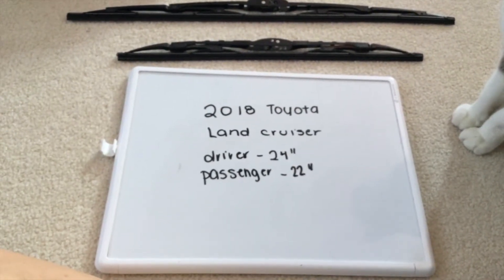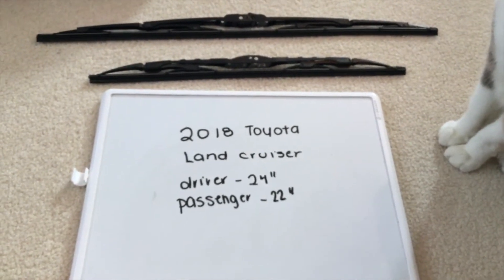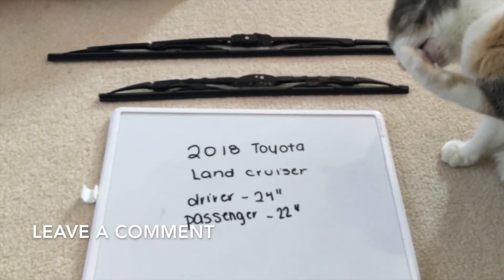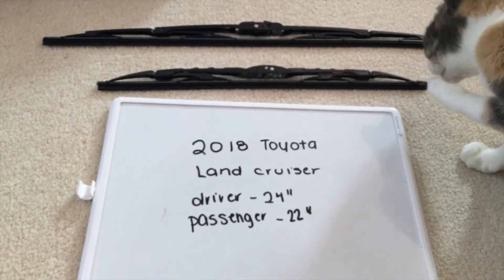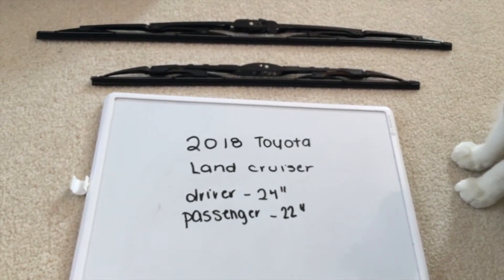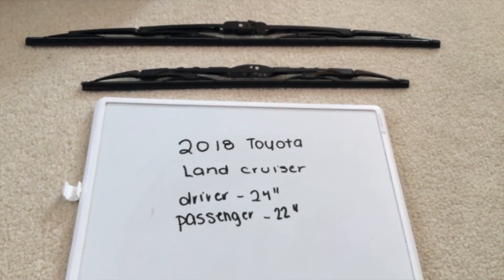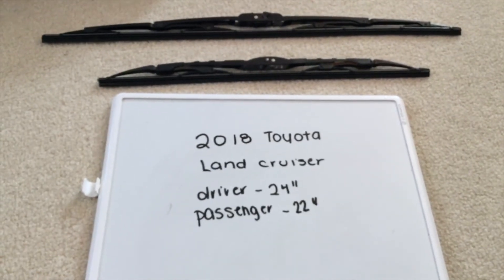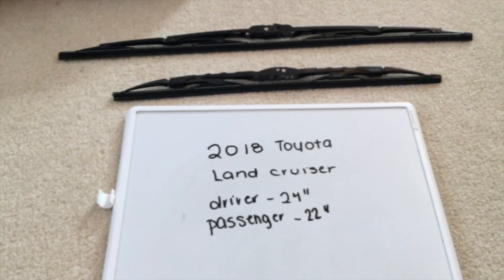🚗 🚕 2018 Toyota Land Cruiser Wiper Blade Replacement Size 🔴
2018 Toyota Land Cruiser Wiper Blade Replacement Size

2018 Toyota Land Cruiser Wiper Blade Replacement Size

Toyota Motor Corporation (Japanese: トヨタ自動車株式会社, Hepburn: Toyota Jidōsha KK, IPA: [toꜜjota], English: /tɔɪˈoʊtə/) is a Japanese multinational automotive manufacturer headquartered in Toyota, Aichi, Japan.